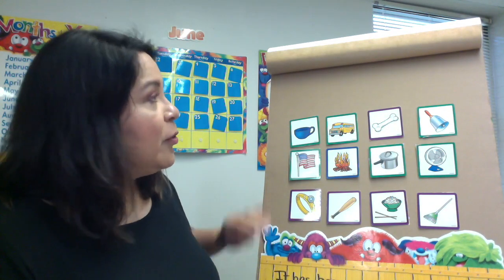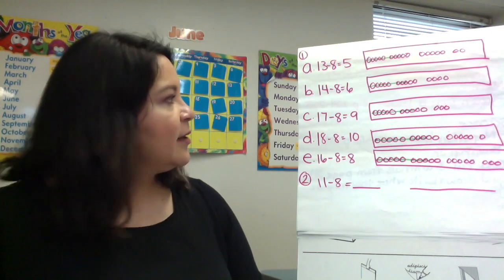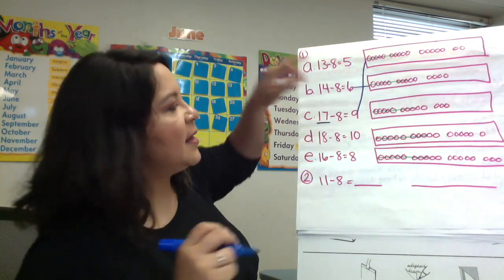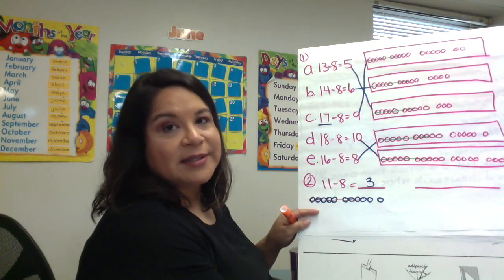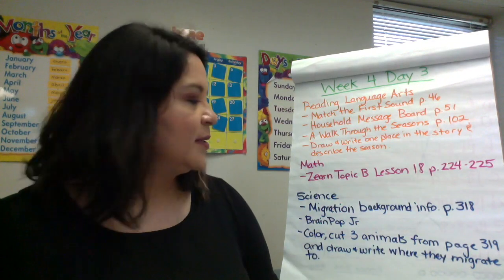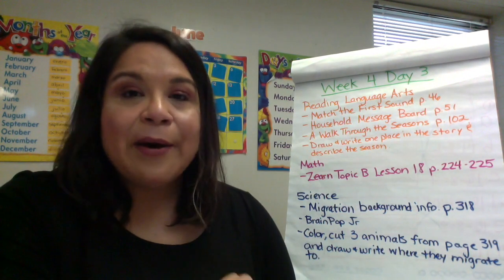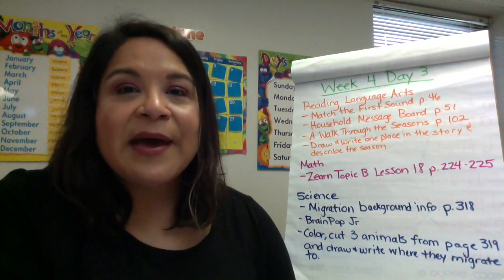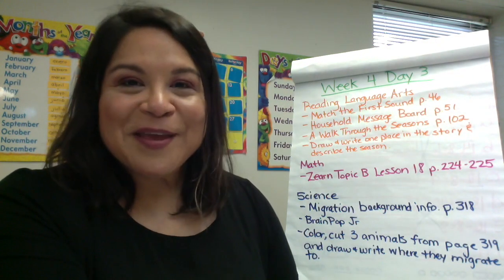Week 4 Day 3 Wednesday " Last Day"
Bilingual Summer School: Reading, Math, Science